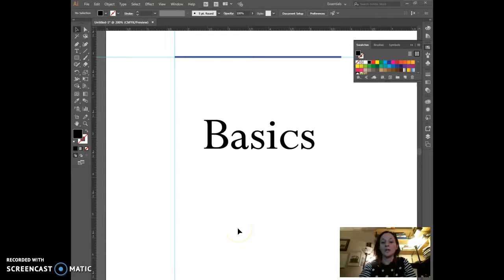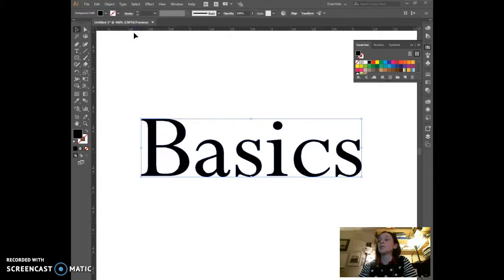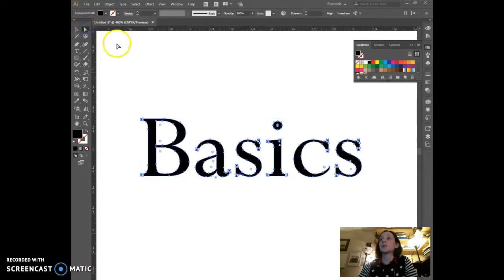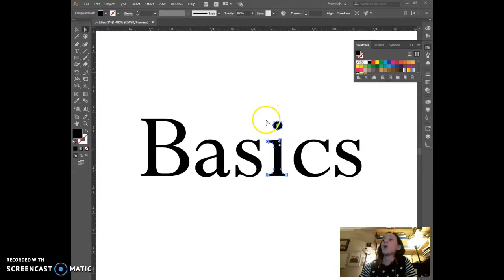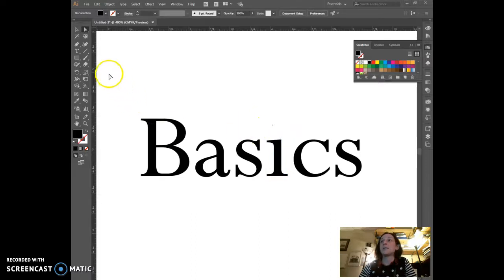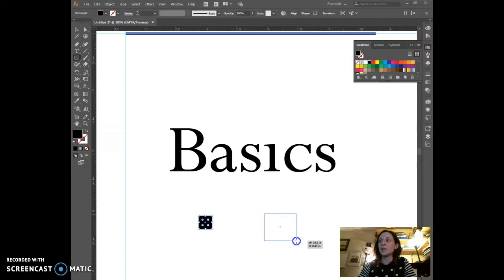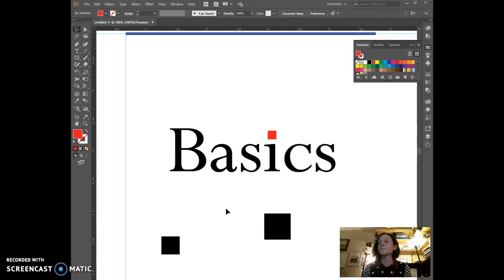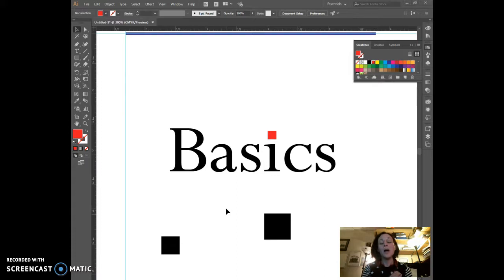How to "marquee"